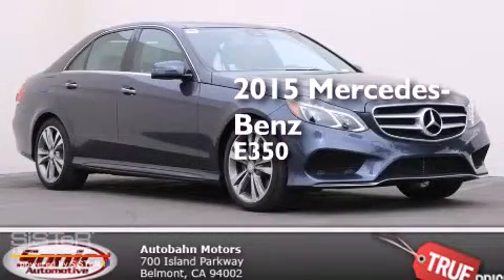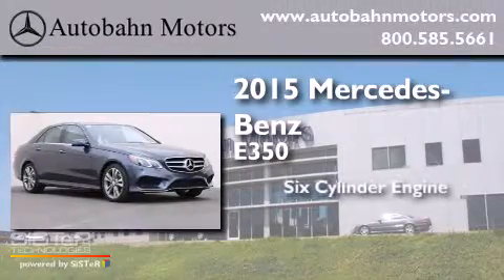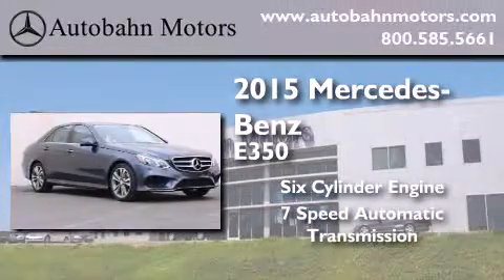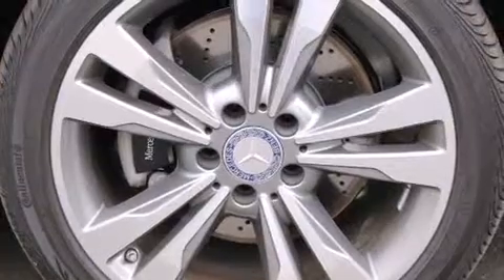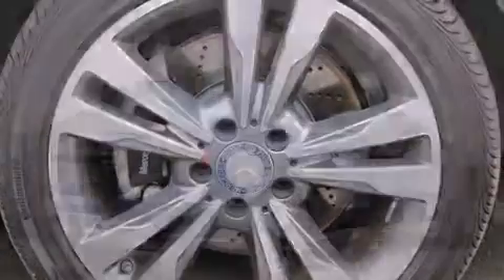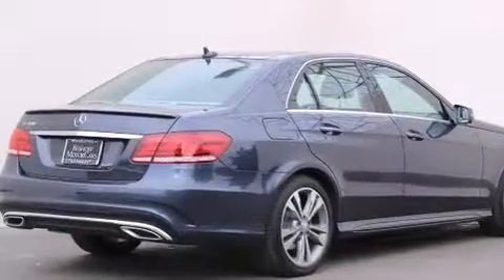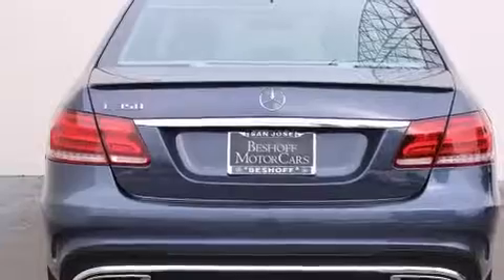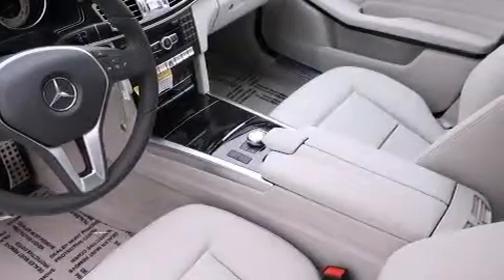2015 Mercedes-Benz E350 Sport Belmont CA 94002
We've been honored to serve the Belmont CA area , we promise that your experience at our dealership will exceed your expectations ! Year : 2015 Make : Mercedes-Benz Model : E350 Engine : 3.5L V-6 cyl Trans . : 7 speed automatic Autobahn Motors 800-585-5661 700 Island Parkway Belmont , CA 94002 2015 Mercedes-Benz E350 Sport Belmont CA